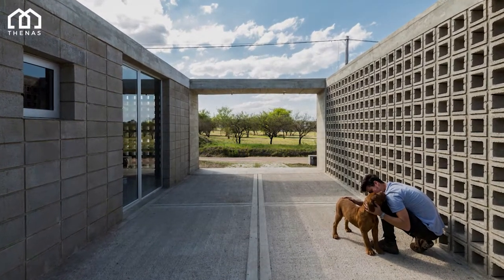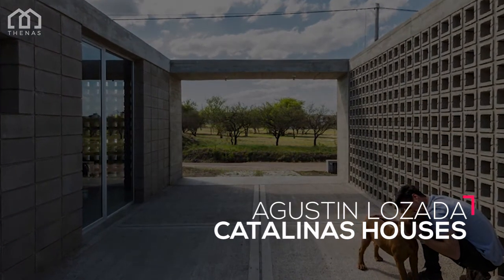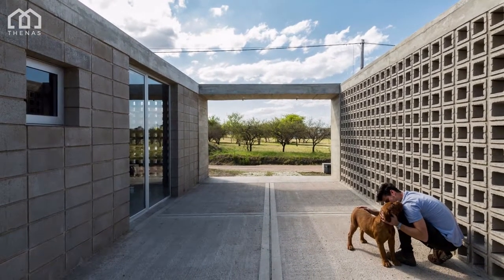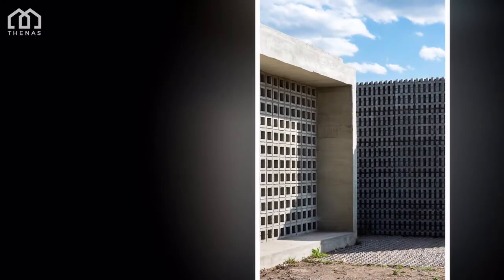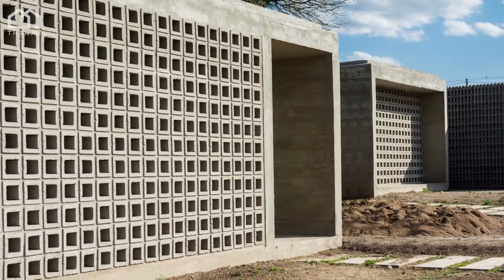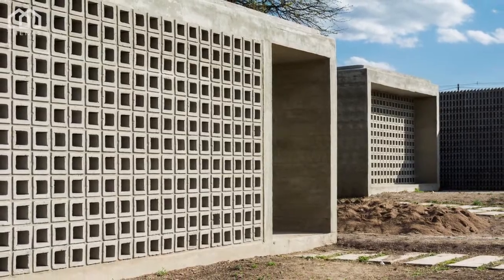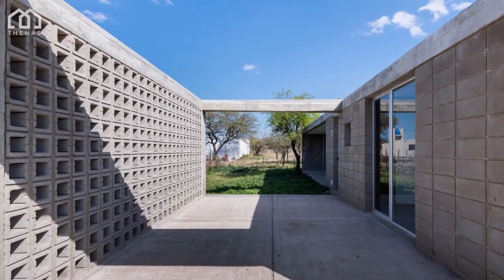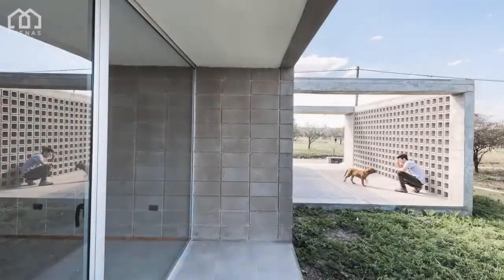Catalinas Houses / Agustin Lozada (Cordoba, Argentina) - Architects, Design, Plan & Ideas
Architects: Agustín Lozada
Area: 110 m²
Photographs: Gonzalo Viramonte
Manufacturers: Corblock, La Paz, Orange, Win2